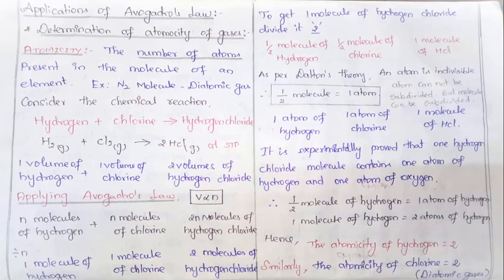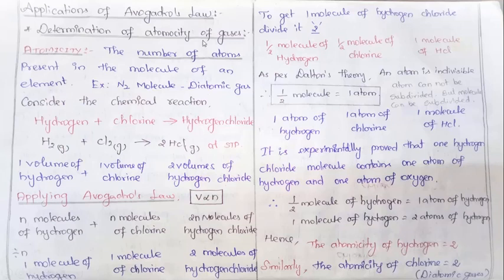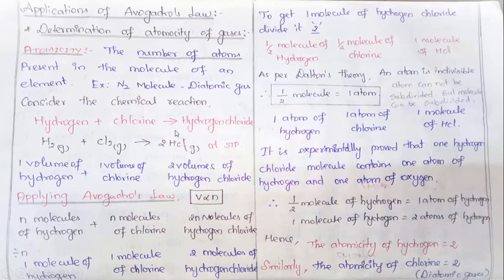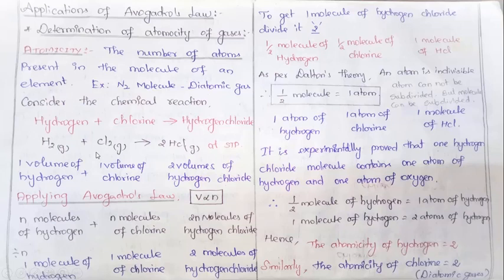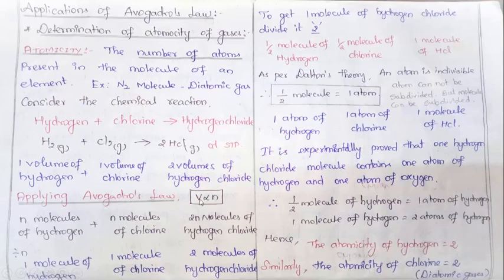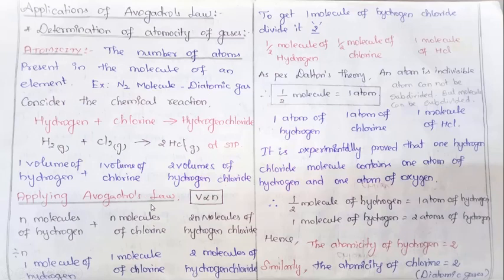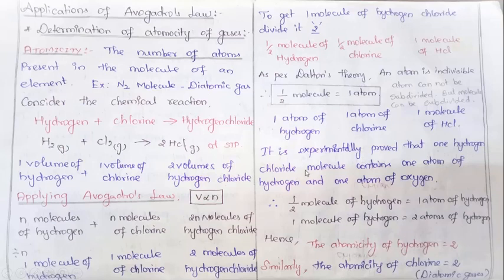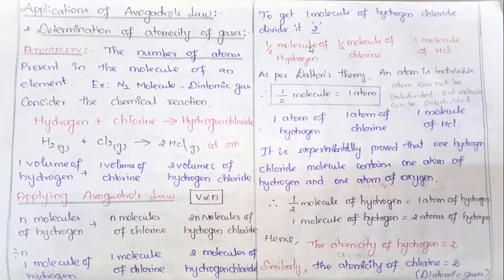Applications of Avogadro's Law -Determination of Atomicity of elementary gases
Learn and understand the Determination of Atomicity of elementary gases from Avogadro's Principle.